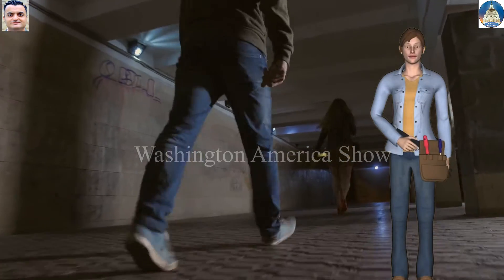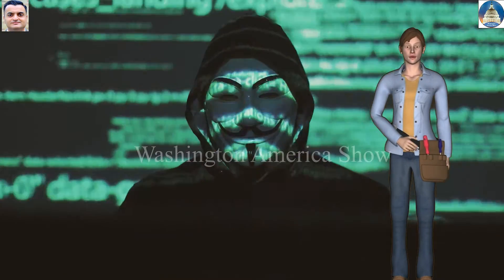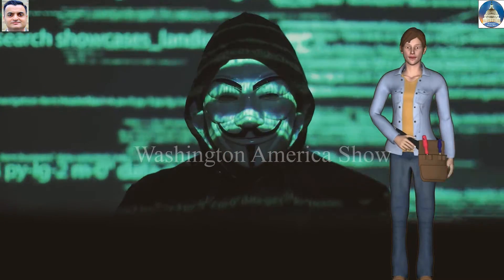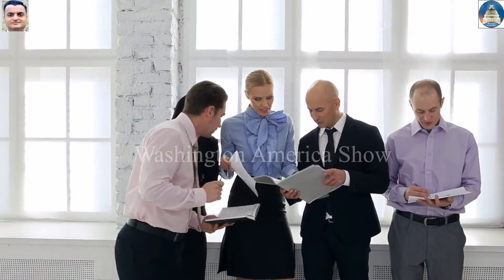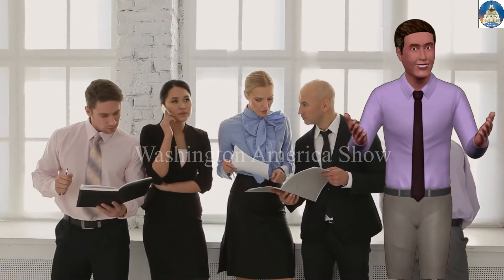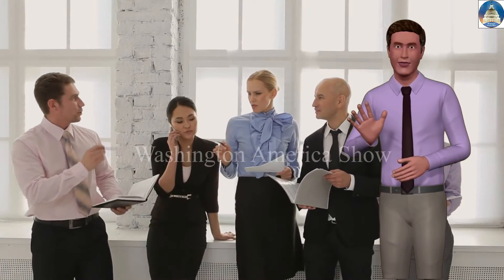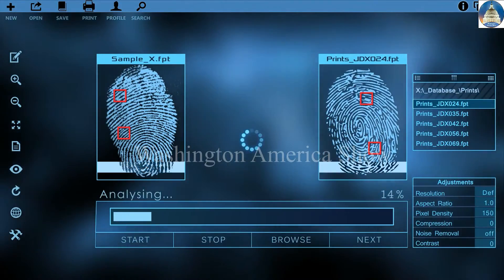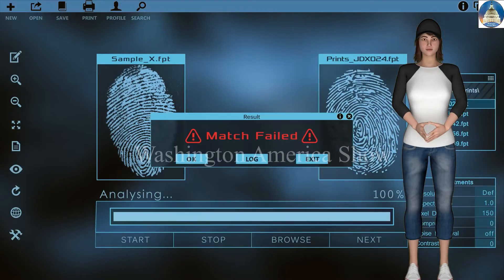Real Estate with Kashif Sohail | Landlord and Tenant Issues | Home Buyers and Investors Education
Episode - 27

Real Estate with Kashif Sohail, Landlord and Tenant, Home Buyers Guide, First Time Home Buyers Guide, Home Buyer Education, First Time Home Buyer Education